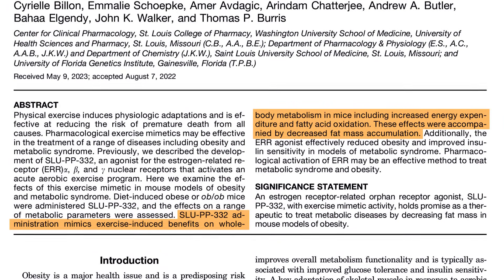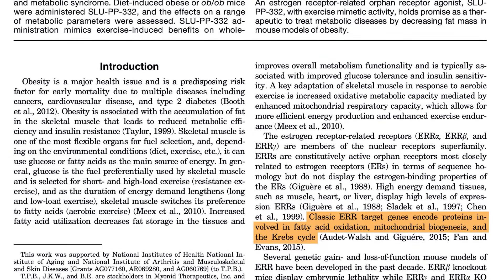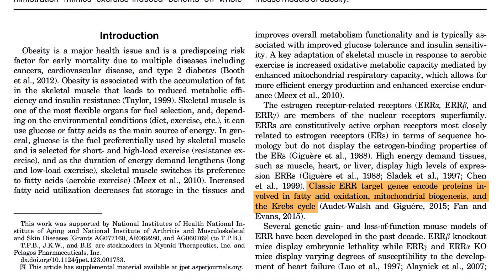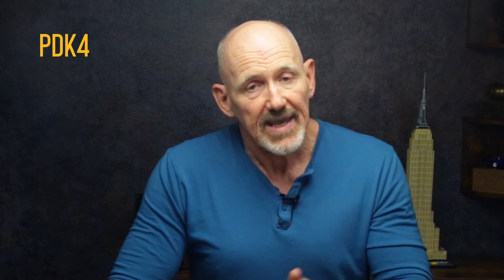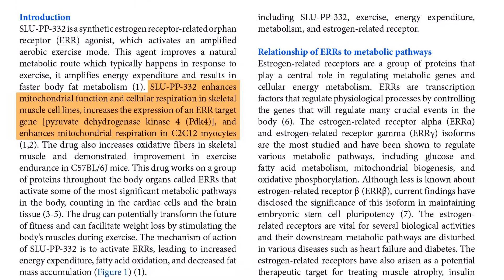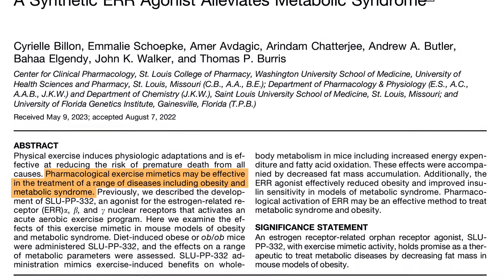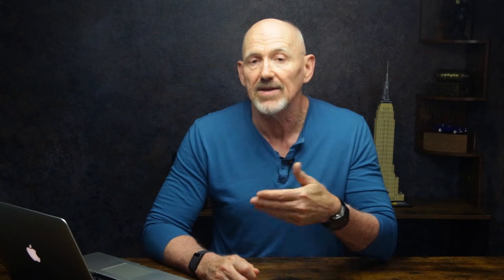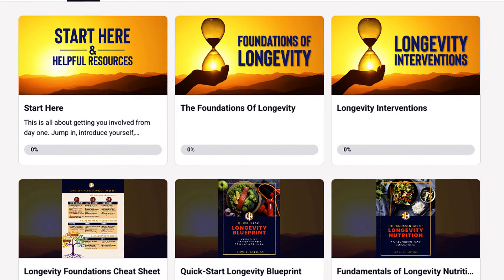SLU-PP-332: The Molecule That Revs Your Metabolism Like Exercise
What if you could trigger the same fat-burning, endurance-boosting effects as exercise... without moving a muscle?  A new compound called SLU-PP-332 might make that possible — and the science behind it is fascinating.

In this video, I break down what SLU-PP-332 actually is, how it activates key metabolic pathways, and why researchers are calling it an "exercise mimetic." We’ll explore how it boosts mitochondrial output, shifts your body to burn fat, and even reverses markers of aging — all without changes in diet or activity. I’ll also share my personal experience using it, what the research says, and what to know if you’re considering trying it yourself.

Studies referenced in this video:
"Estrogen-Related Receptor Agonism Reverses
Mitochondrial Dysfunction and Inflammation in
"New hopes on “SLU-PP-332” as an effective agent for
weight loss with indirect kidney protection efficacy; a